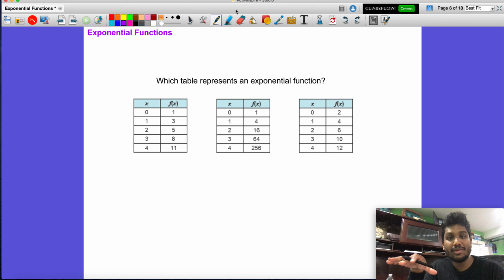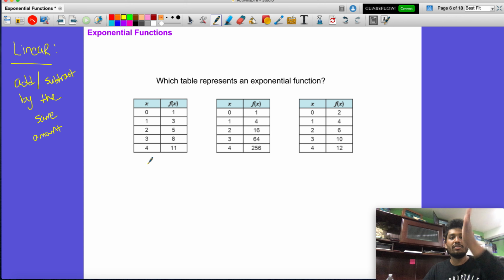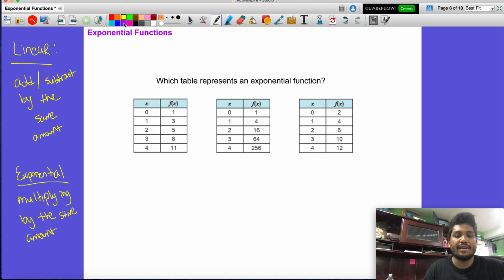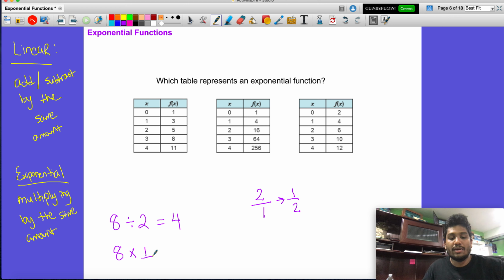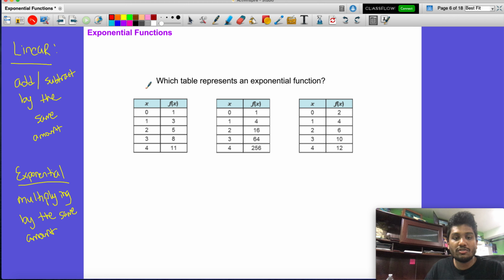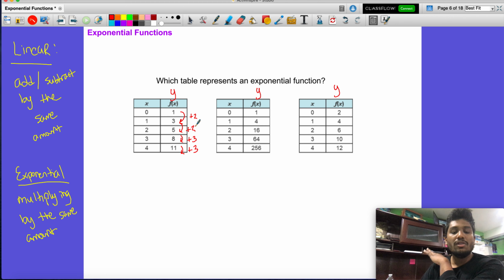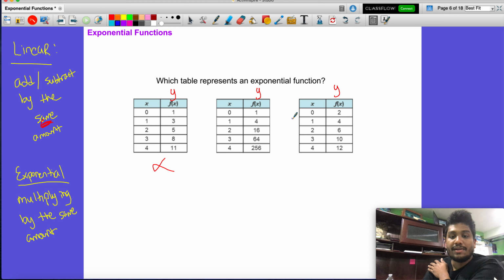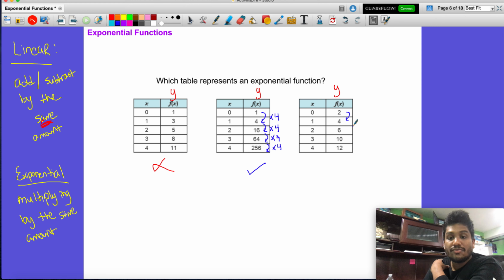Exponential Functions Part 3 Exponential Function from a Table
In this video, we will learn how to identify if a function is exponential from a table of values.